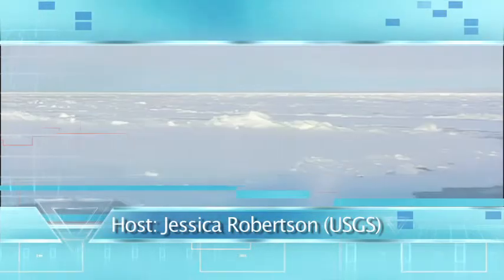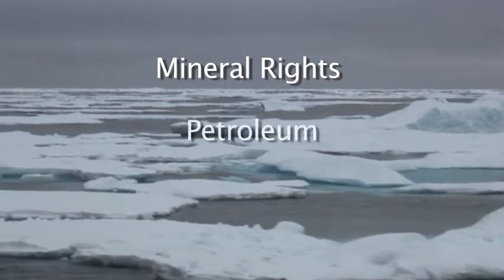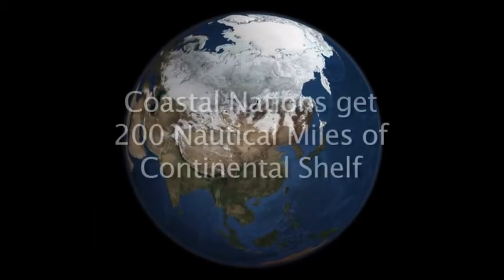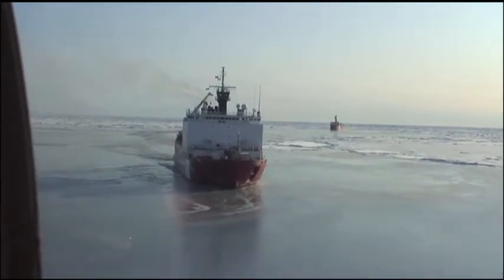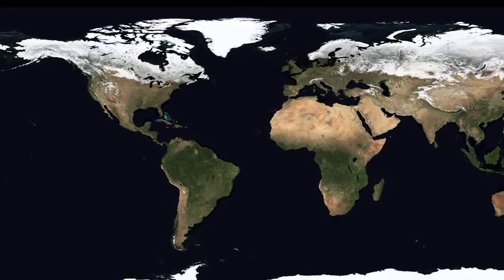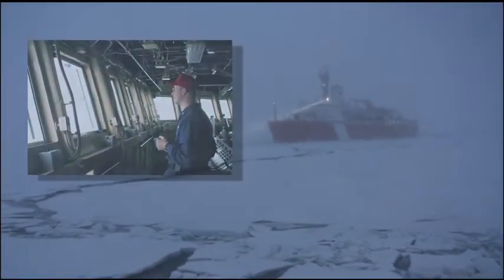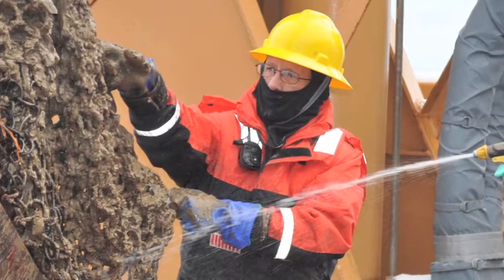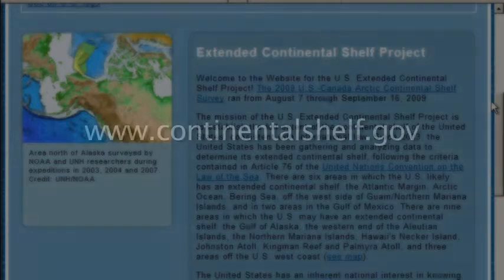U.S. - Canada Arctic Expedition Surveying the Extended Continental Shelf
American and Canadian scientists head north on a collaborative expedition to map the Arctic seafloor and gather data to help define the outer limits of the continental shelf. Each coastal nation may exercise sovereign rights over the natural resources of their continental shelf.